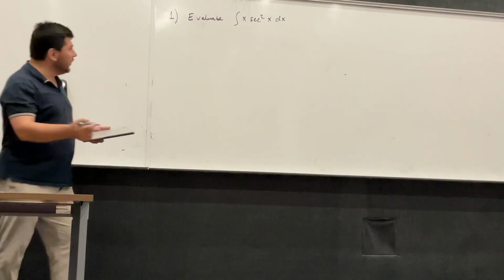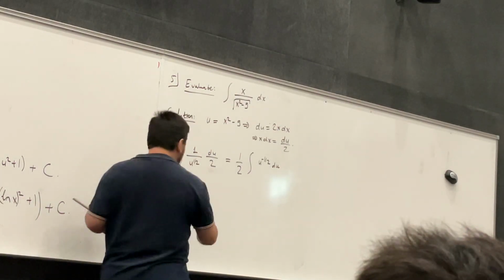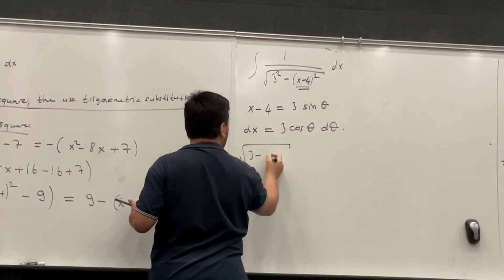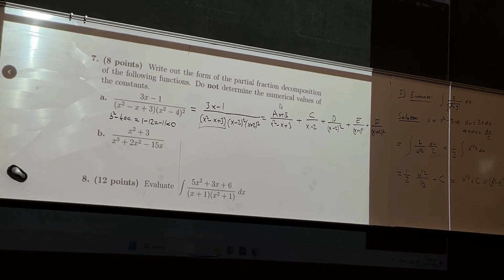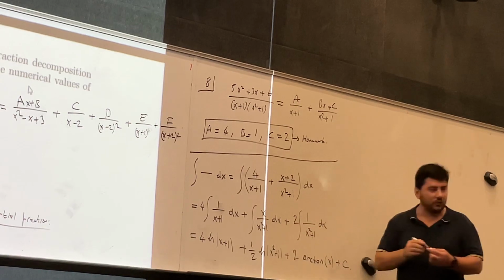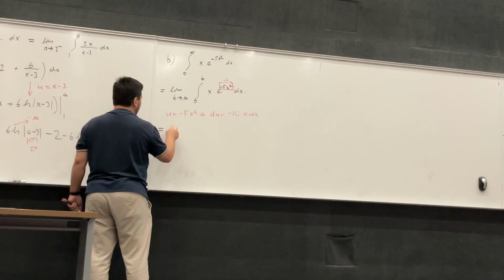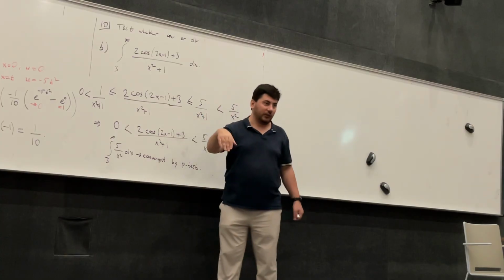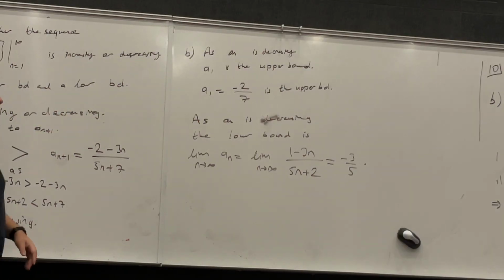Revision midterm calc 2 dr Selcuk Aus 2nd year